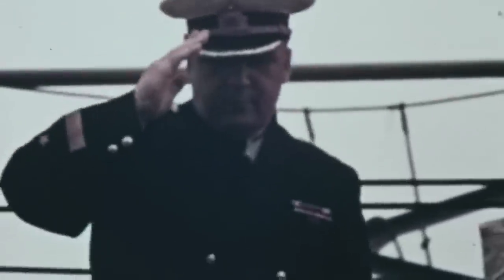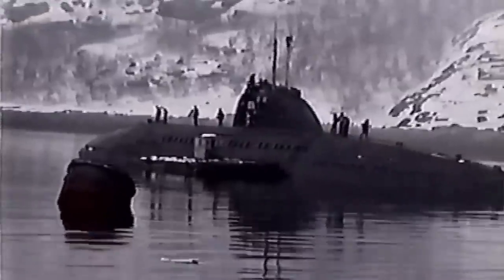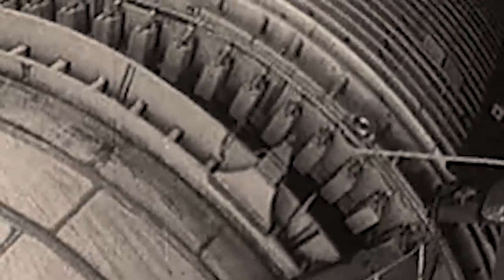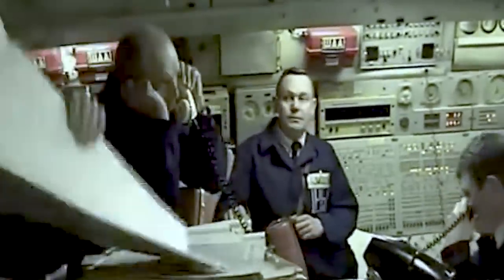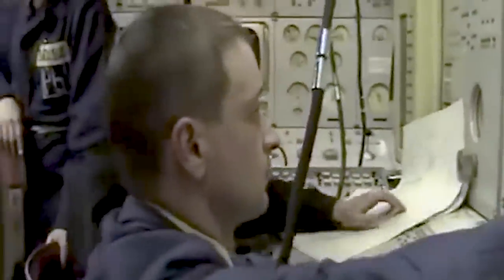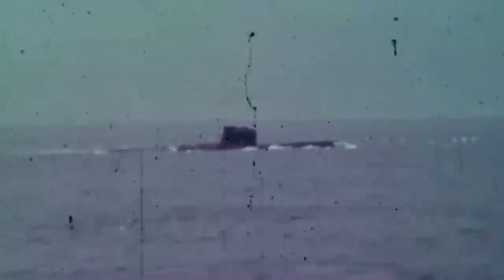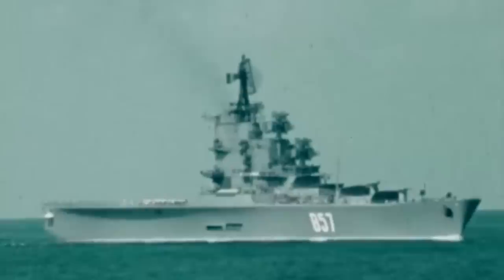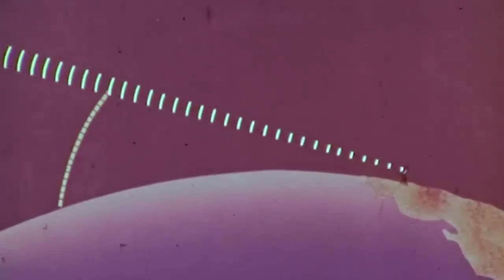The Stealth Submarine Nobody Thought Was Possible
It was the height of the Cold War, and Soviet submarine engineering had been carefully honed to produce robust and fast vessels that could take much more damage and dive substantially deeper than their American counterparts. Even so, the US had stealthier submarines that were slower and with less firepower, but they could theoretically ambush the noisy Soviet ships and sink them before they could use their numerous advantages in battle.

As such, the Americans were confident that stealth beat firepower and speed, but they were in for a nasty surprise…

In the mid-1980s, the Soviet Navy launched its Akula-class nuclear-powered attack submarines. The technology was far beyond what the US expected the Soviets could accomplish, and even defense analyst Norman Polmar affirmed that the breakthrough: (QUOTE) "Shook everyone [in the West] up."

The submarines were incredibly fast, lethal, and resilient, but now had something else to their advantage: they were as silent as a tomb.

Suddenly, the US Navy learned to fear the might of the new Akula-class powerhouse, a revolutionary new asset in the Soviet Union’s arsenal of destruction…